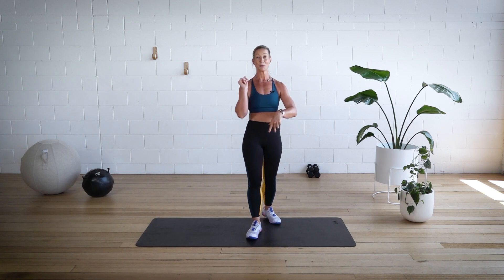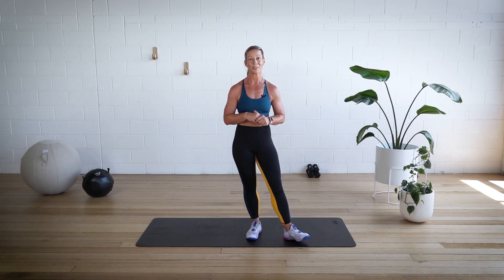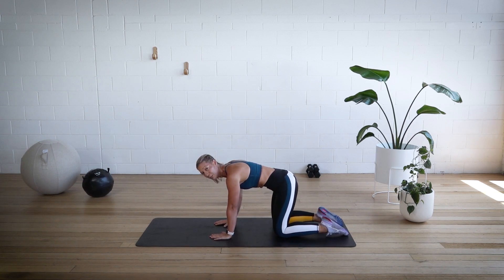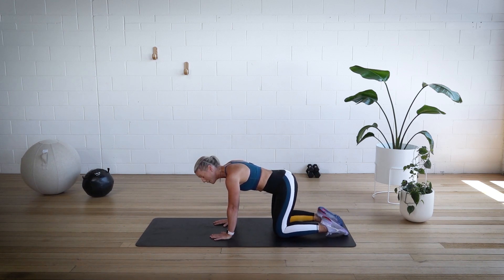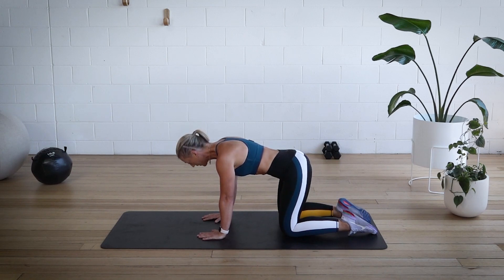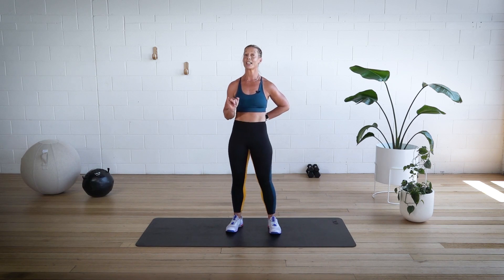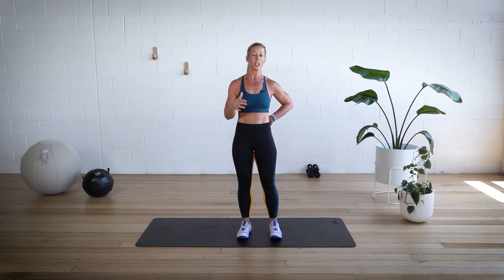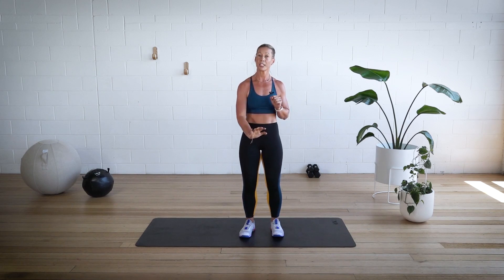Pre & Post Pregnancy | Pelvic Floor & 10-Min Workout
Let’s chat with Tash – my personal trainer! Tash is an expert on all things women’s health. Our bodies go through so much change with before, during and after pregnancy. Tash goes deep into the pelvic floor and your core and the best exercises to safely and gently approach this time. Please consult your women’s healthcare professional before attempting these exercises. xo

Let’s BounceForward together. ♡
💌 Sign up to receive exclusive fitness, health and wellness tips from Tiff!

If you enjoyed this video you’ll love my health and fitness program TXO Life.